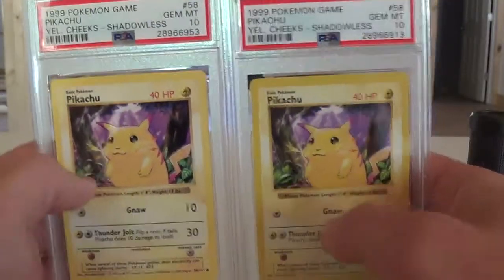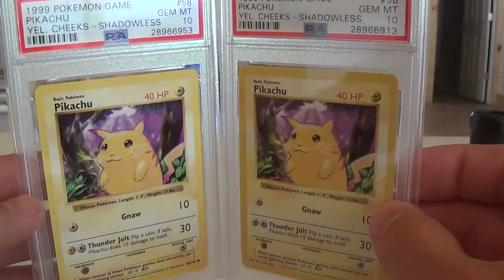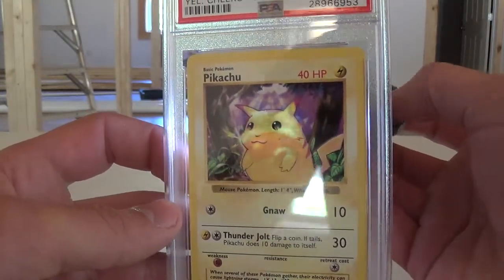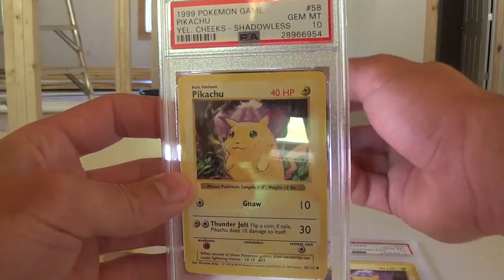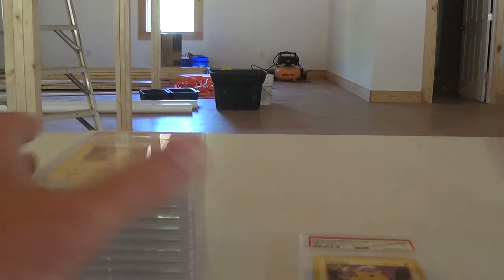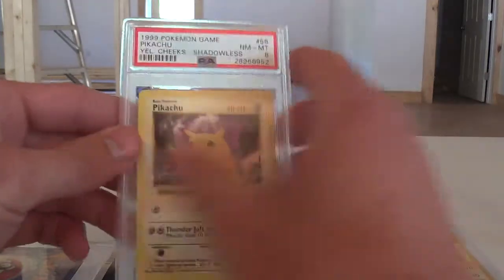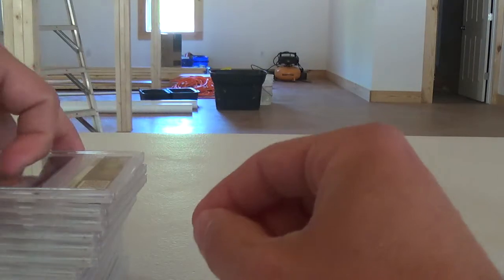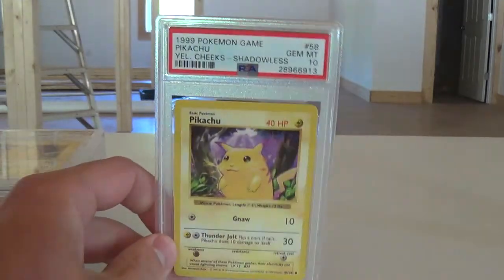My FAILED Attempt to get PSA to Recognize the Best Song Shadowless Pikachu - Unreleased